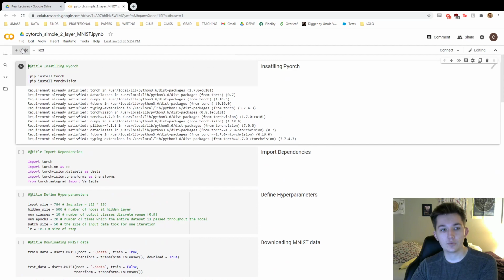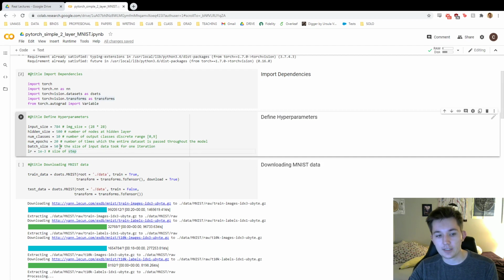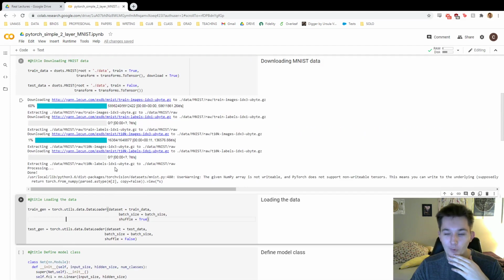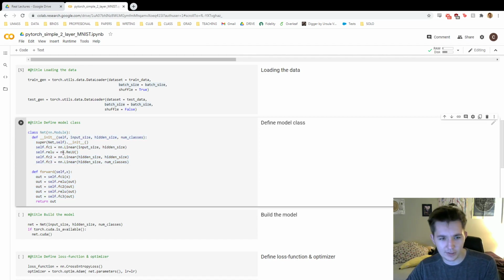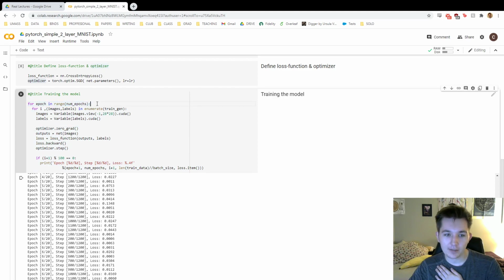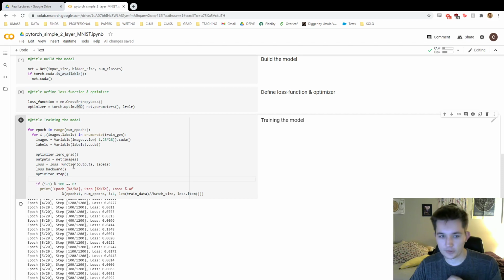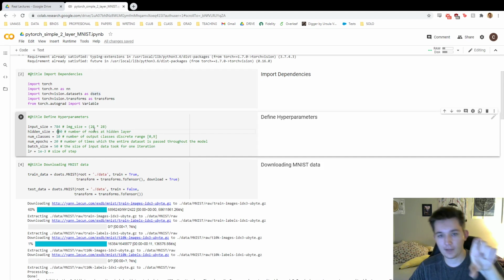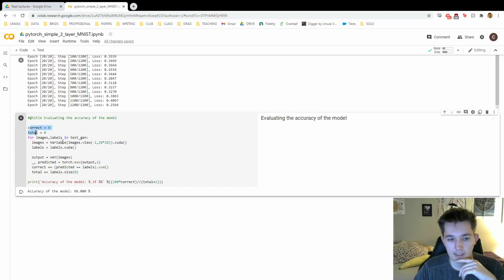Intro to ML 4 -- Pytorch coding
Wait I have to code ML?